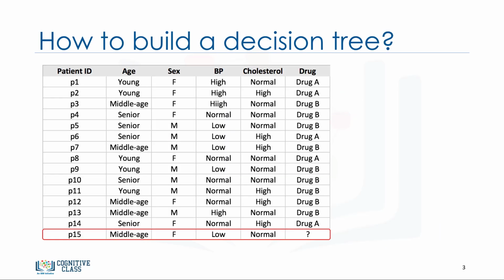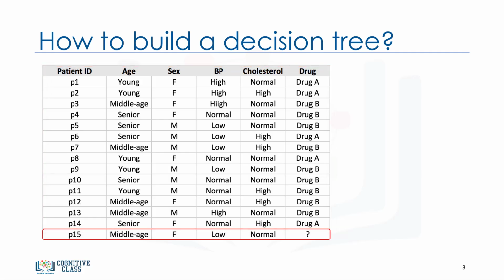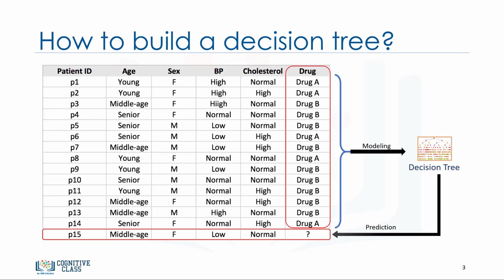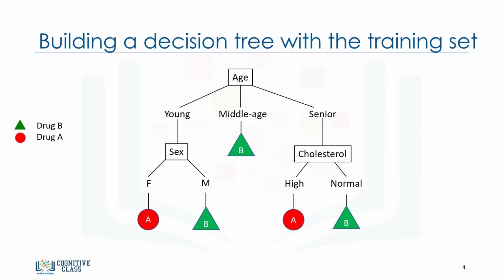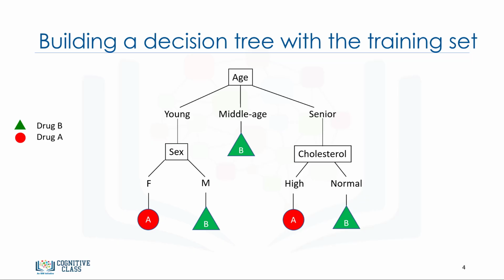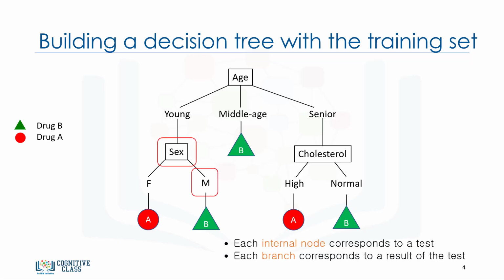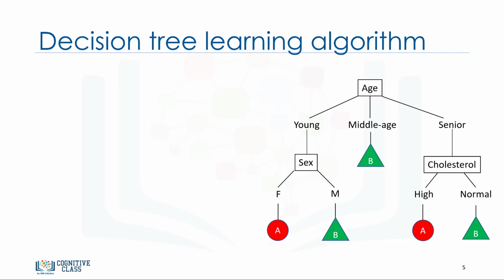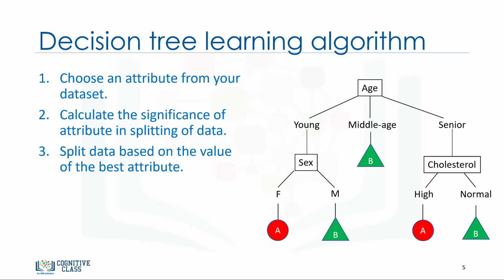ML0101EN v3 - Intro to Decision Trees 4:02